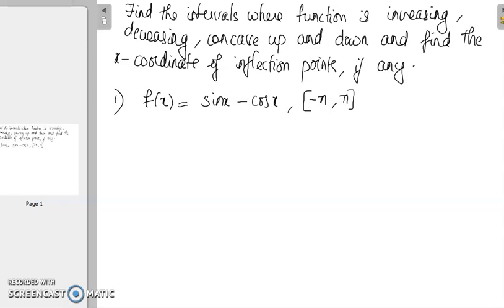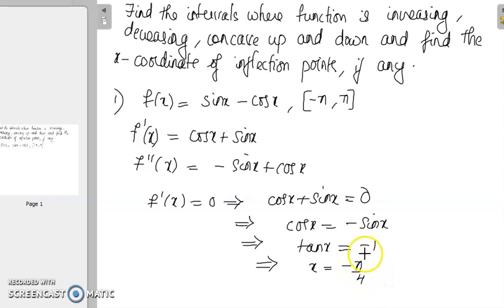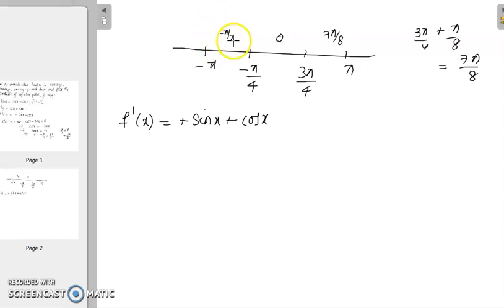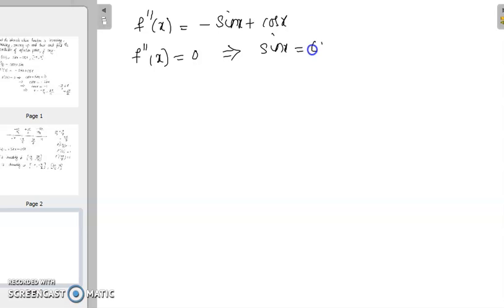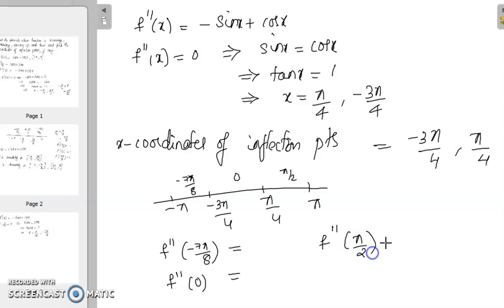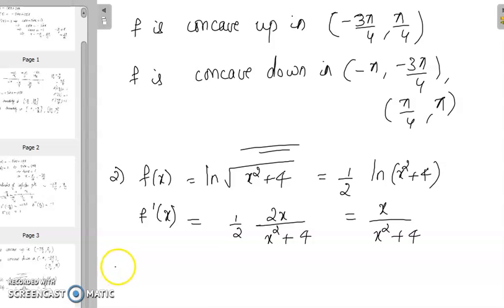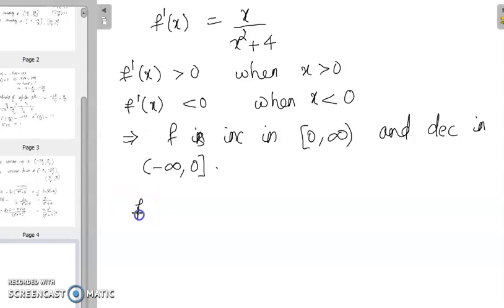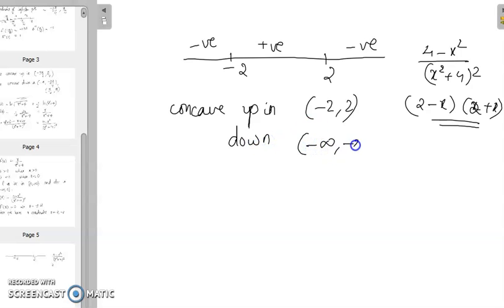CALCULUS || LECTURE- 05|| MS